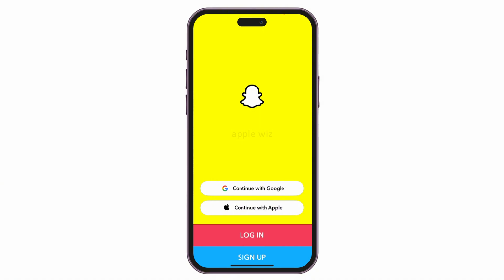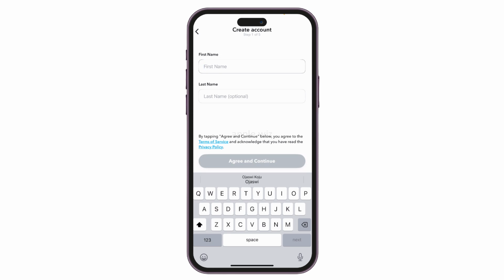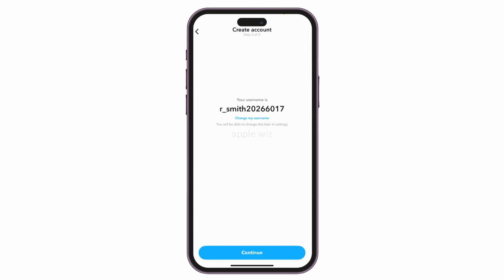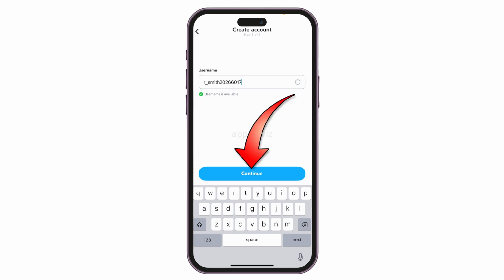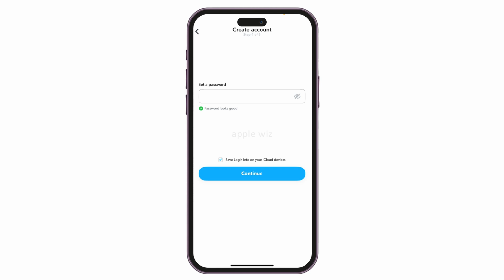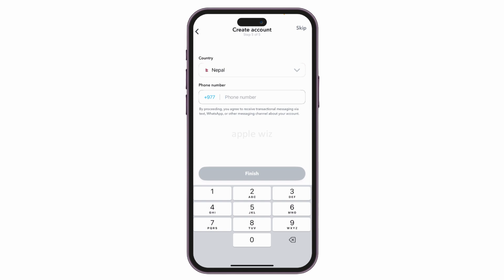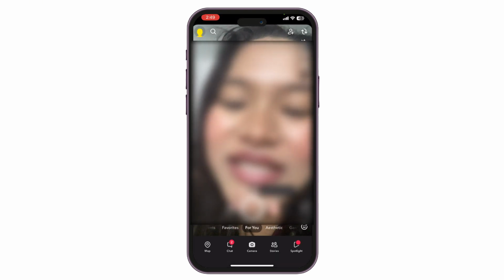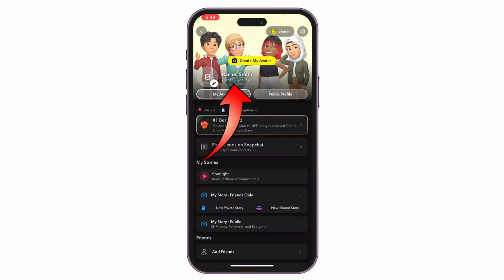How To Create Snapchat Account On iPhone 2026 | Snapchat Sign Up Guide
Want to create your Snapchat account on iPhone and connect with your friends? This tutorial will show you the exact steps how  to create a brand new Snapchat account,  add your username and customize your Bitmoji.